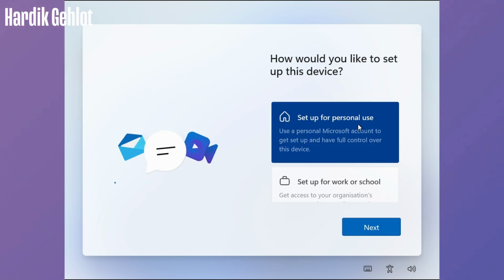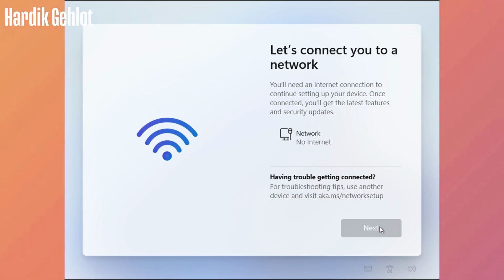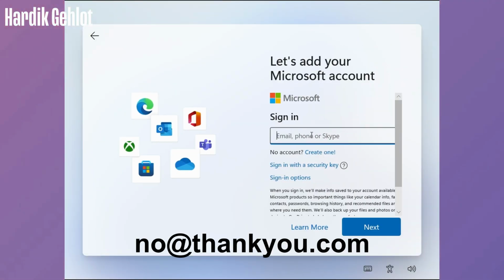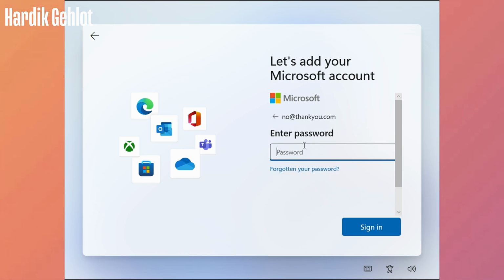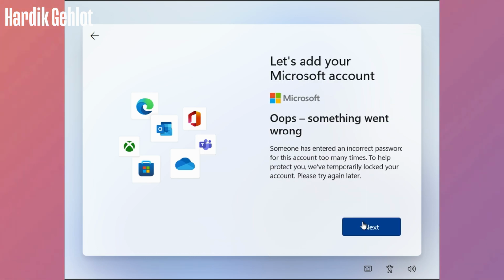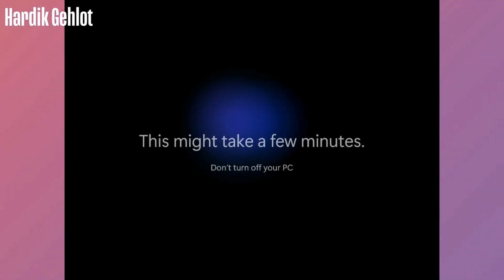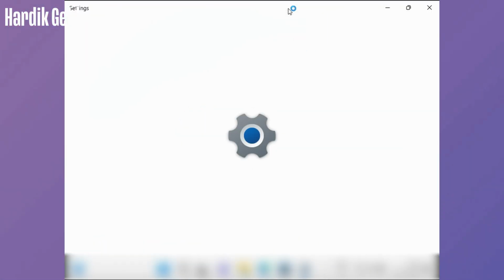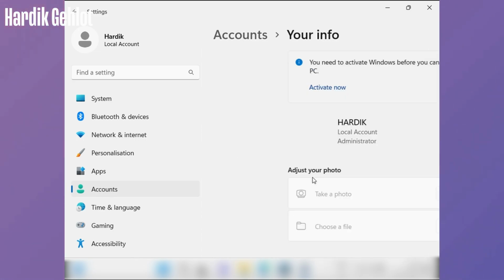How to Install Windows 11 without Microsoft Account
In this video I have shown how to install Windows 11 without logging in through your Microsoft account.

My gear :-